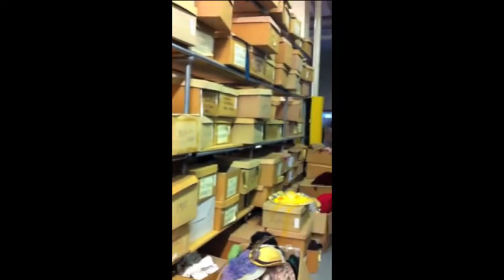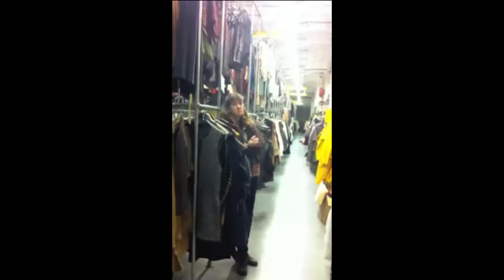Tour of Bristol Costume Services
We finished pulling costumes whilst the staff were in their lunch hour - this gave me the chance to give you a tour around. (And play hide and seek with Rhyannon).